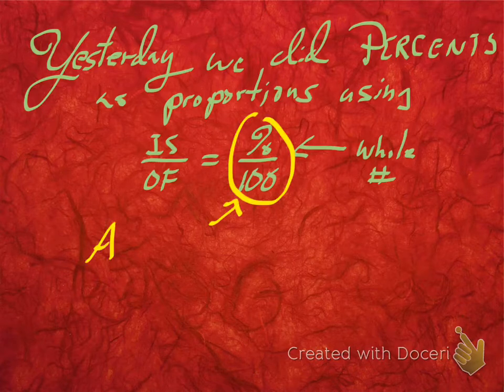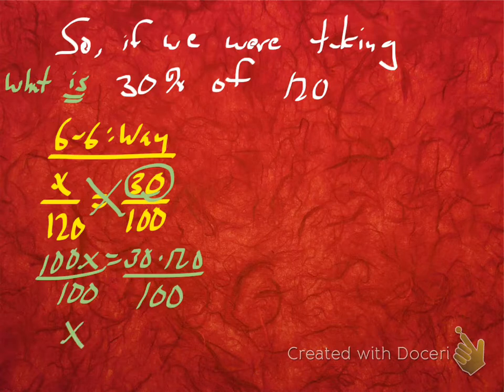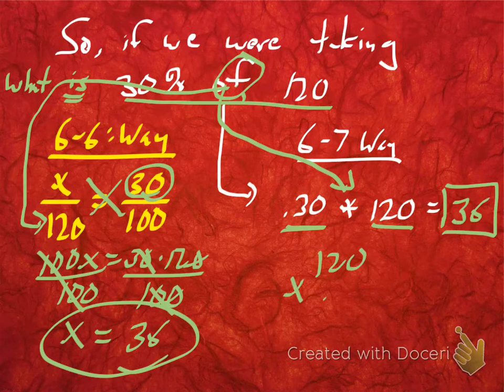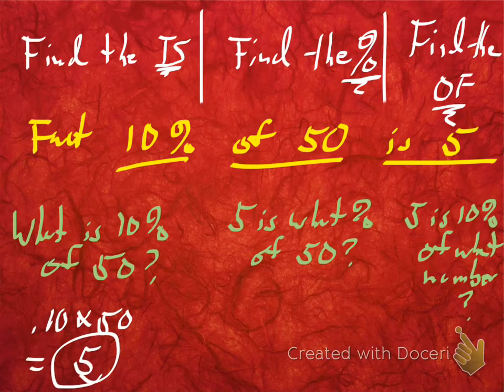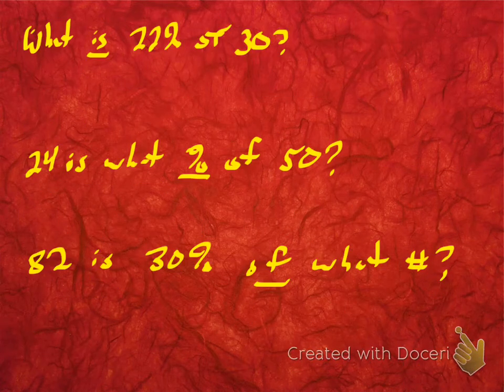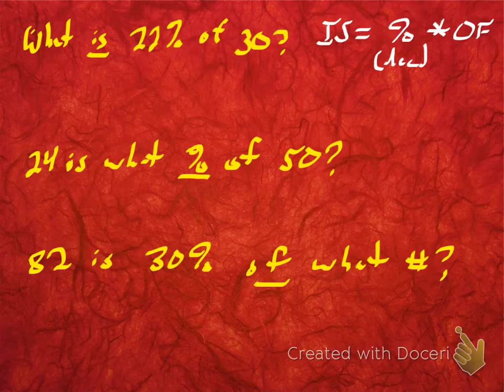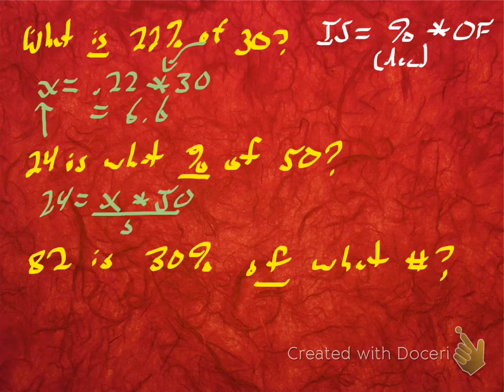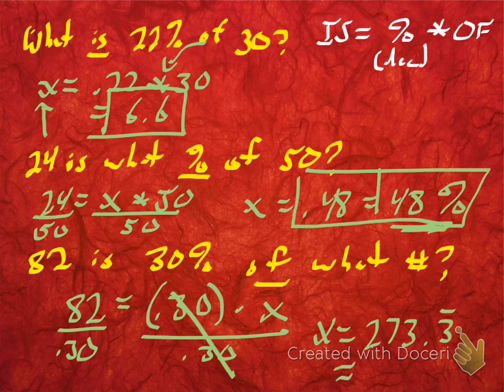Pre-Algebra, Lesson 6-7: Percents and Equations